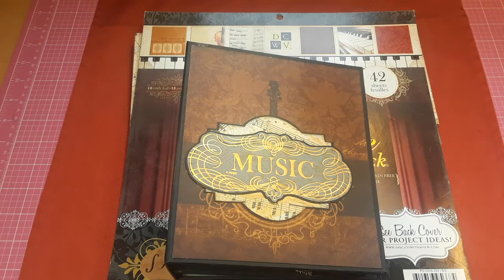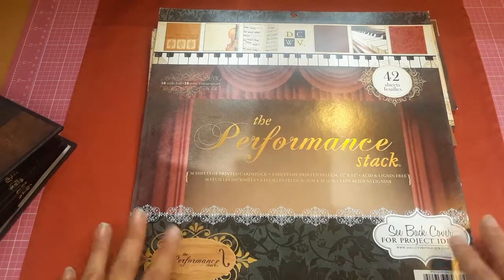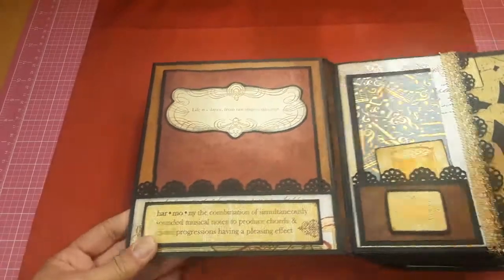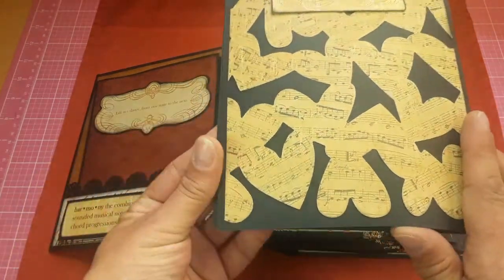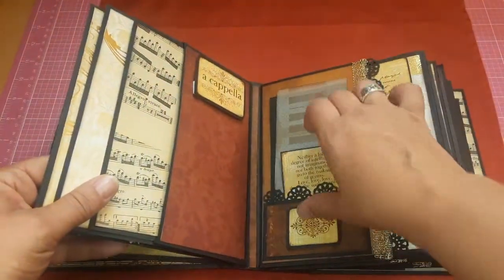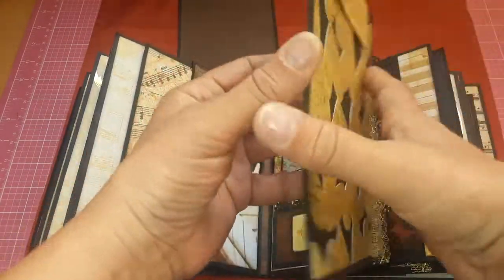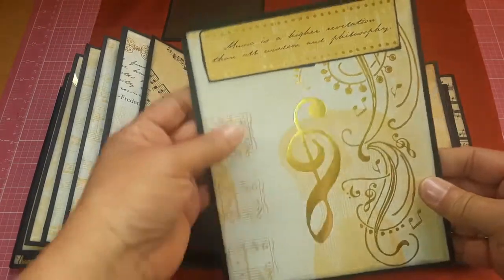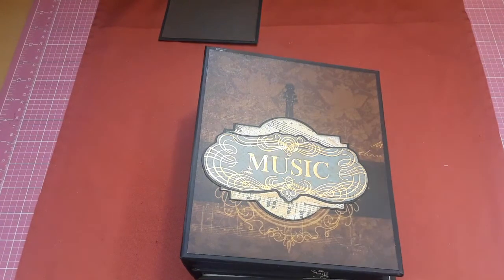A MUSICAL MINI ALBUM SHARE...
Found the perfect paper collection for this album at goodwill woohoo... it turned out perfect.. enjoy